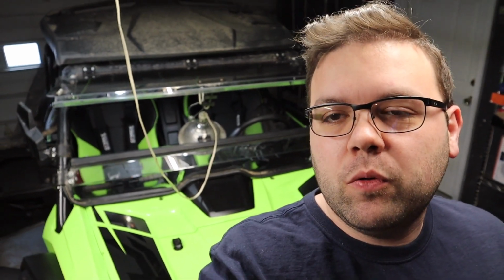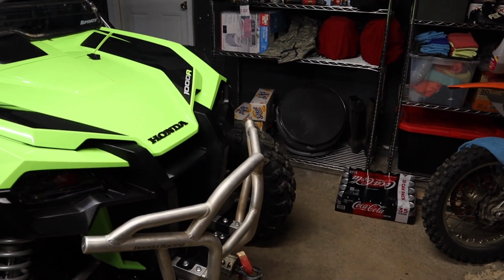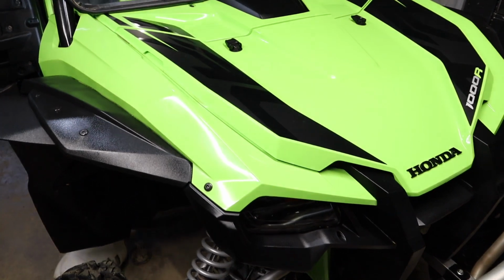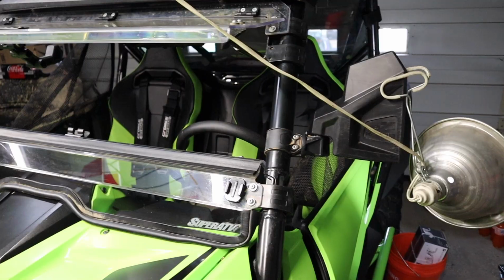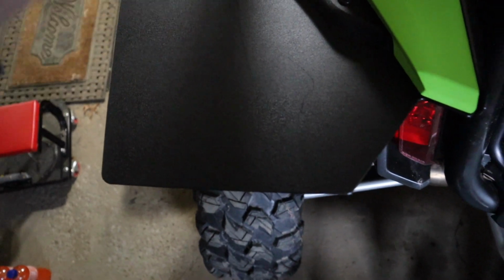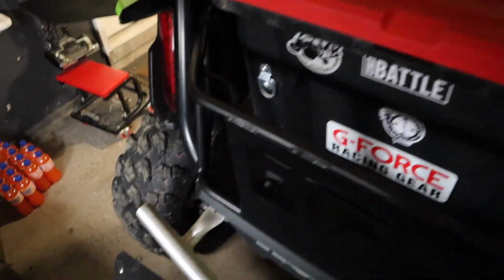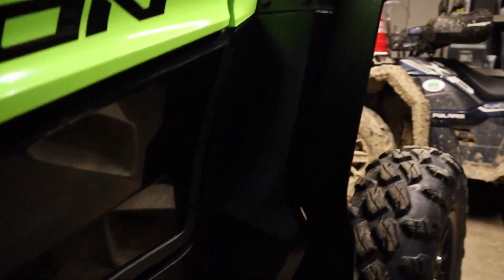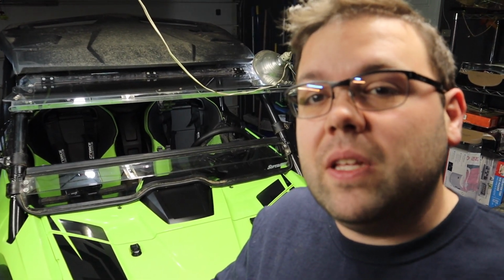Honda Talon 1000R Accessories + Modifications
Little Covid-19 quarantine video I decided to do over the weekend. Going over all the modifications we have made to our Talon 1000R so far.